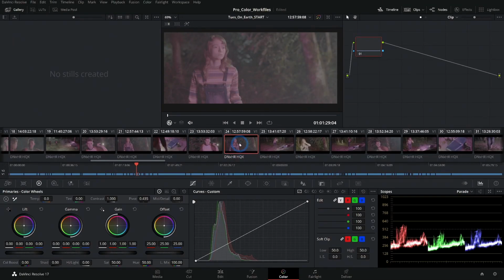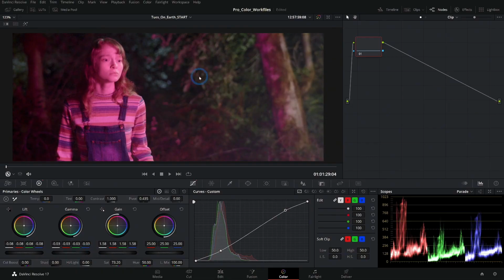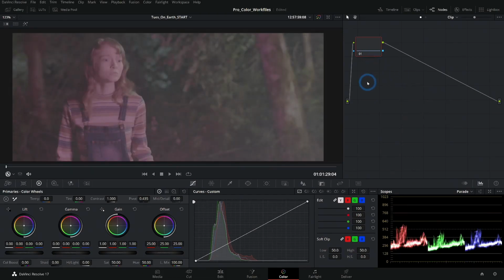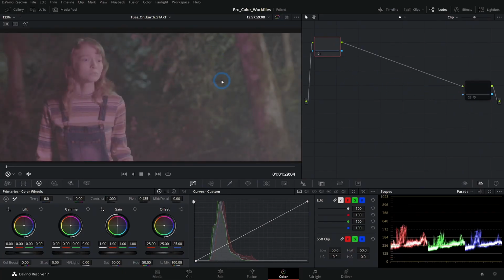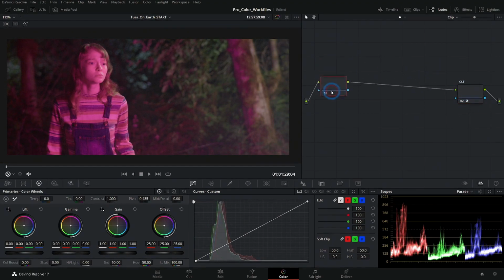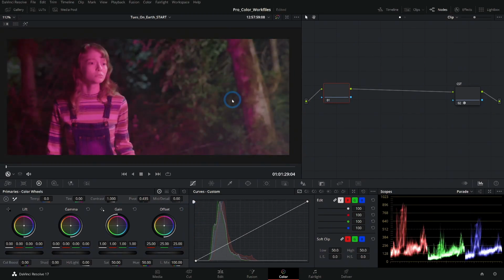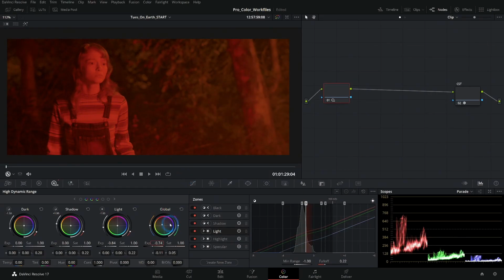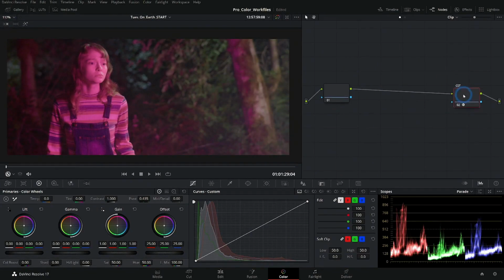Master Cinematic Looks | Ground Control: Color Grading in Resolve! Ch.8 Ep.1 P.2 Transform